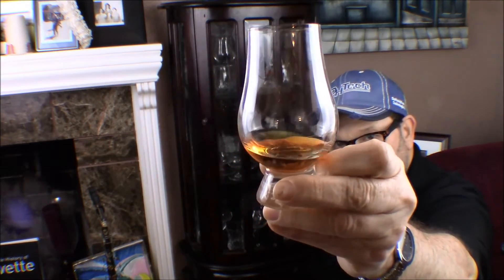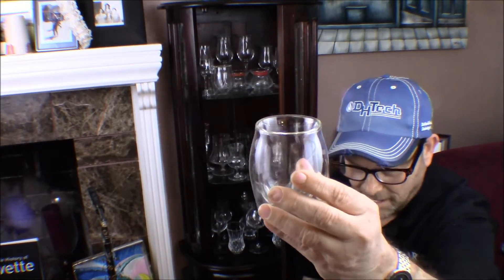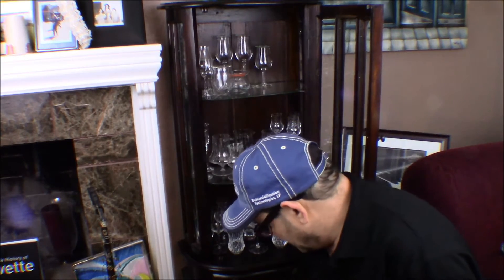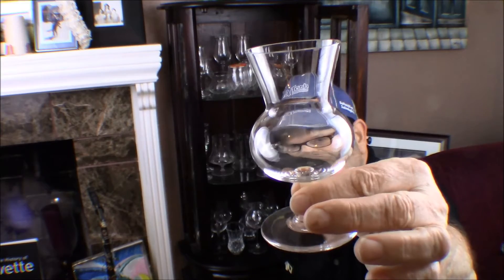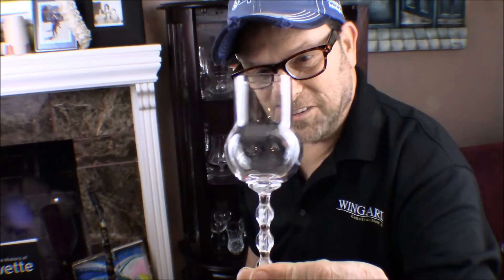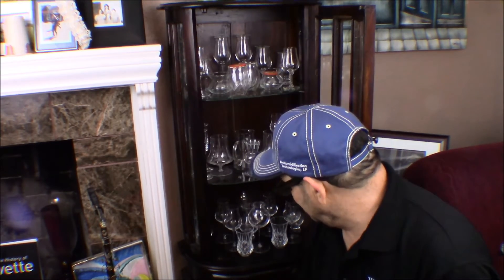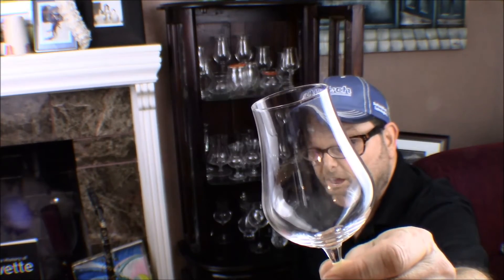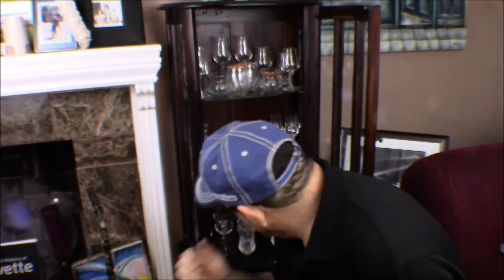Episode 22 Stemware Collection and sharing a dram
The Whisky Hunter shares some of his stemware and glassware.